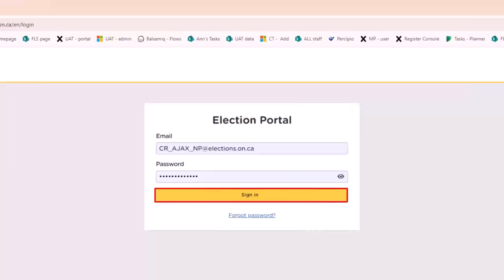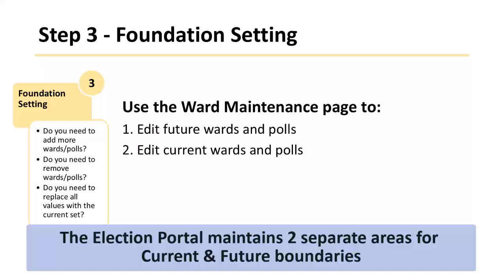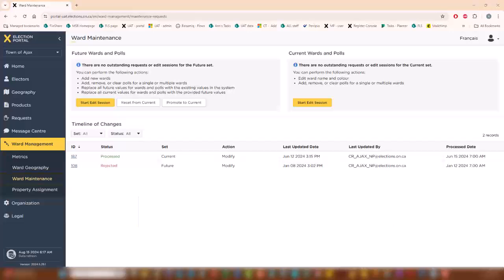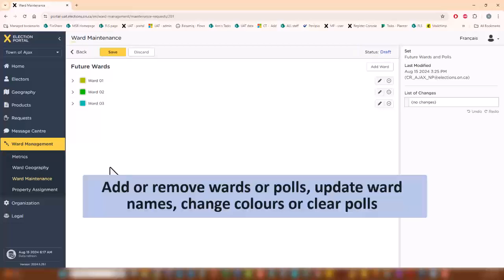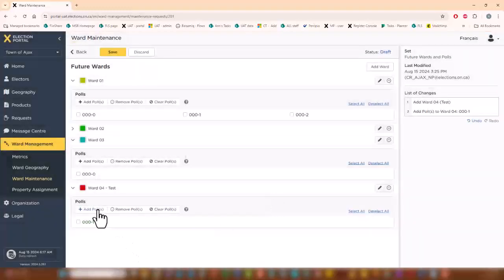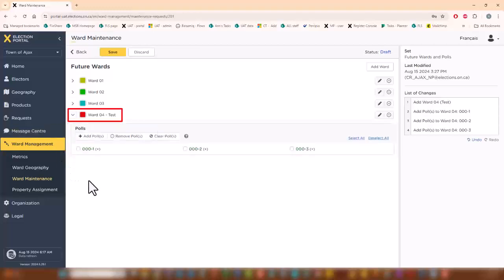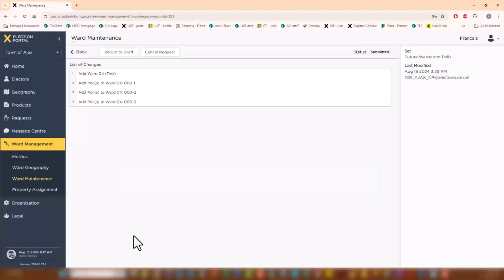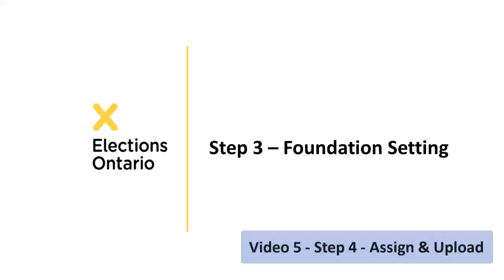Step 3 - Foundation Setting